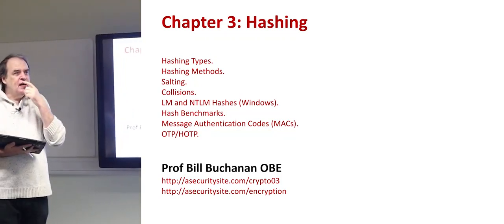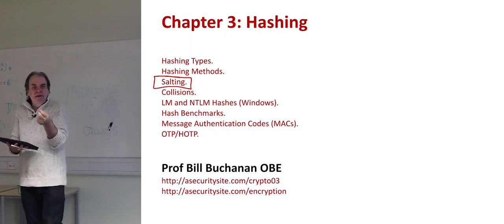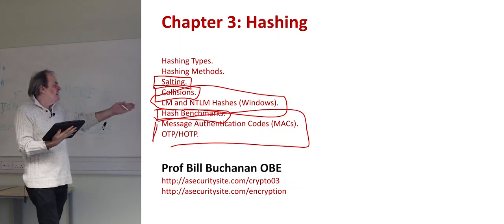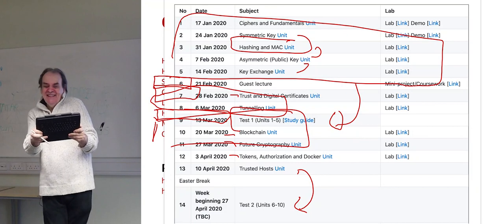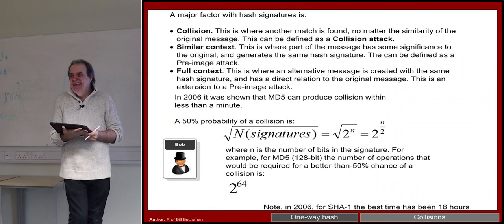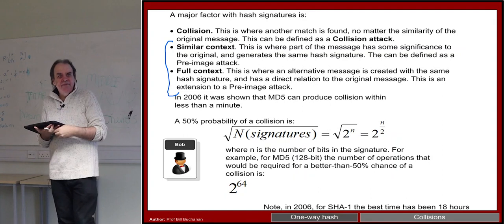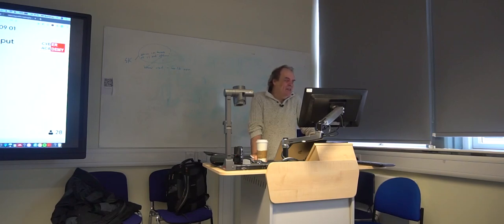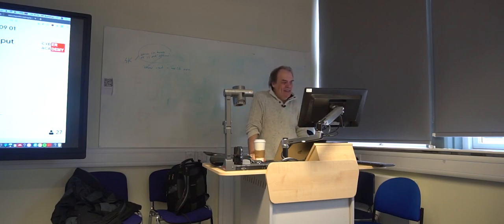e-Security Week 3 (Hashing and MAC)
The key concepts are: MD2. MD4. MD5. SHA-1. Salting. Collisions. Murmur and FNV. Bloom Filter. LM Hash. SHA-3. Bcrypt. PBKDF2. Open SSL Hash passwords. One Time Passwords. Timed One Time Password (TOTP). Hashed One Time Password (HOTP). HMAC.